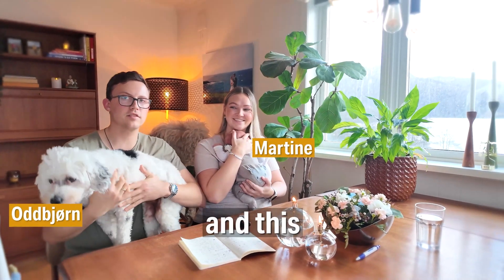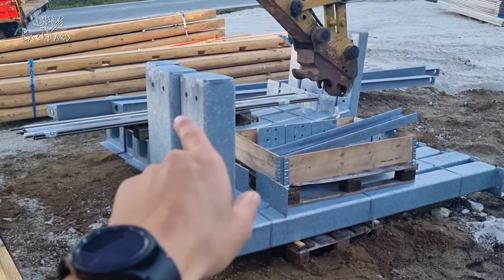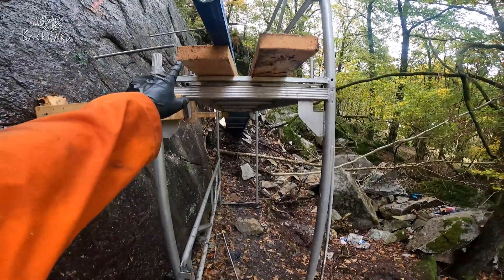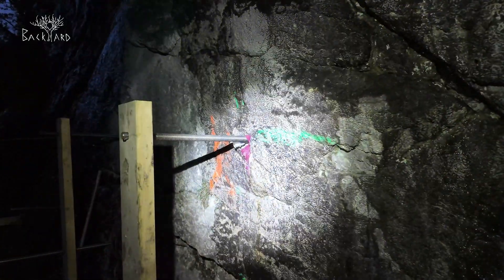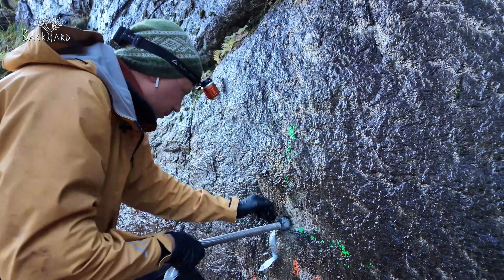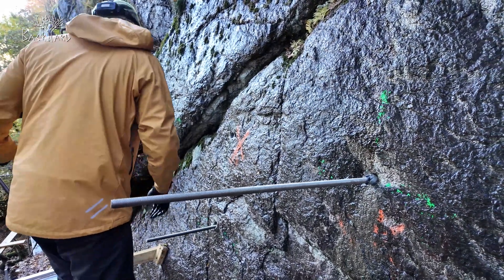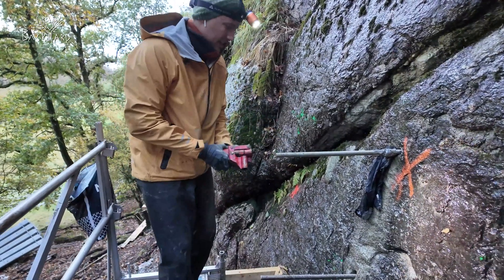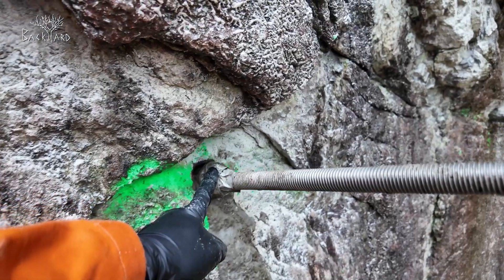See How We Secure Cabins to the Cliff! Building cliffwall cabin Episode 2.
Can I move this without a mess? 💦 Transporting water, hauling heavy steel, and securing bolts—easier said than done! Watch as we take the next steps in building the Cliffwall cabins. 🔨🏗️